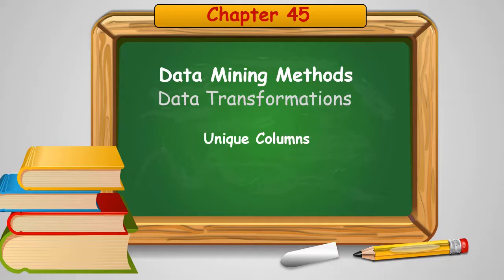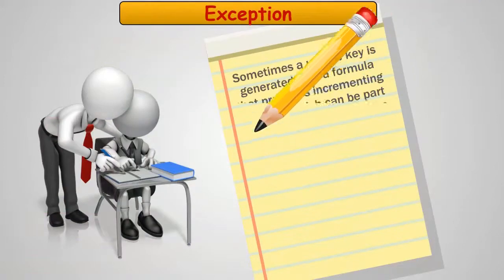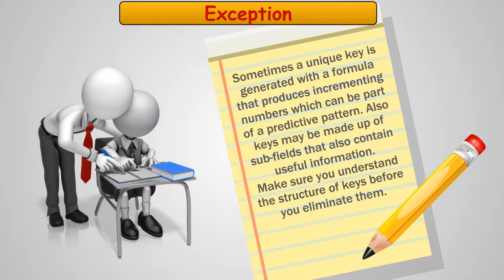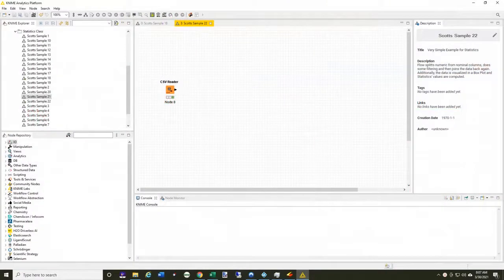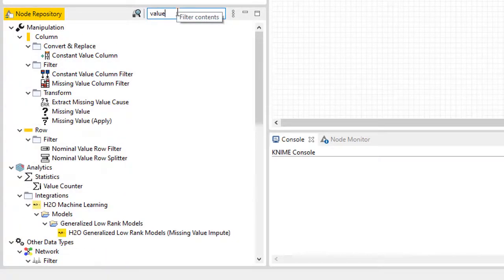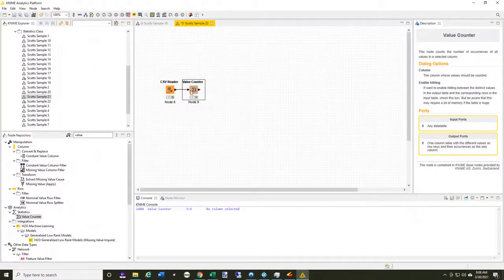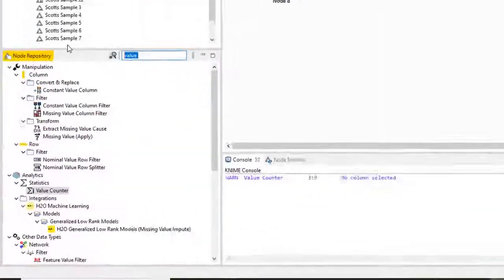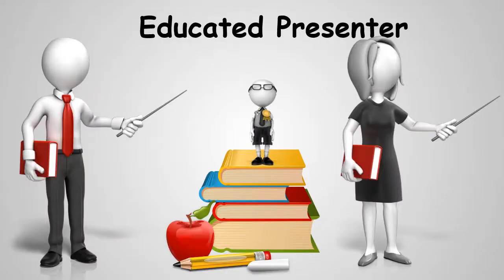Statistics and Data Mining 101 Part 45 Data Mining Methods Data Transformations Unique Columns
Using KNIME nodes to remove columns such as unique values, addresses, ID's and other features that do not provide useful input into a predictive model.